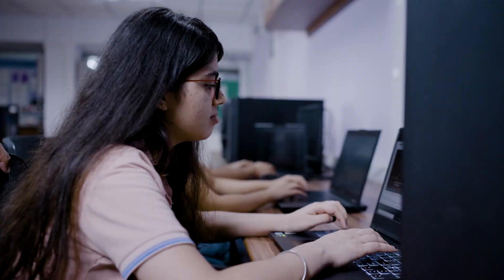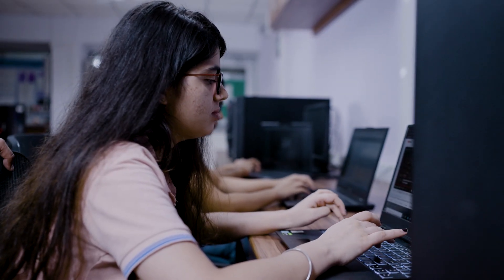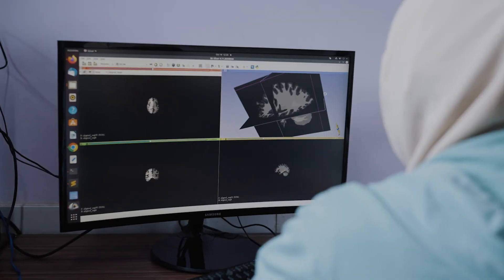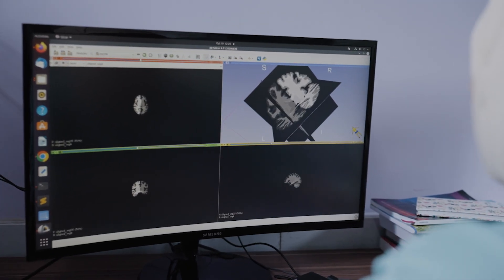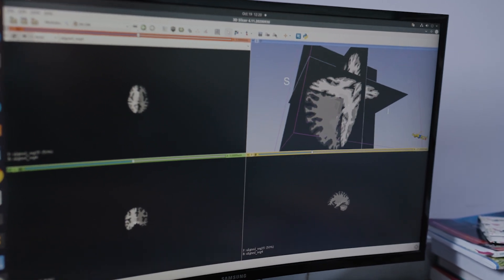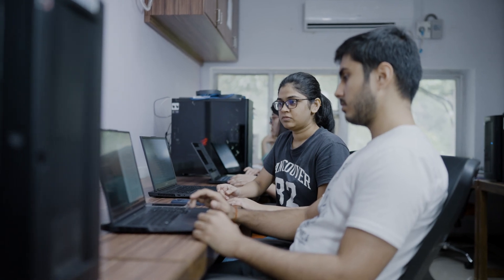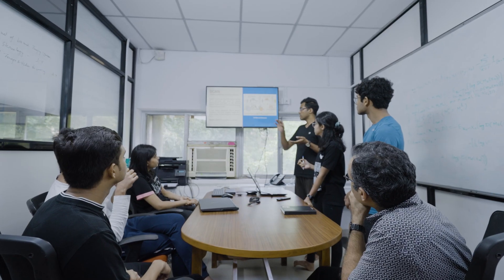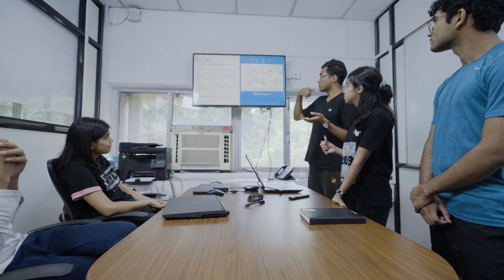Nvidia video from 2022-23 featuring research from my group.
I am happy to be featured by Nvidia in a video featuring AI researchers. I want to thank my collaborators, students, family, employers, and benefactors for being a part of this journey to be able to contribute to the advancement of precision diagnostics for cancer using artificial intelligence.